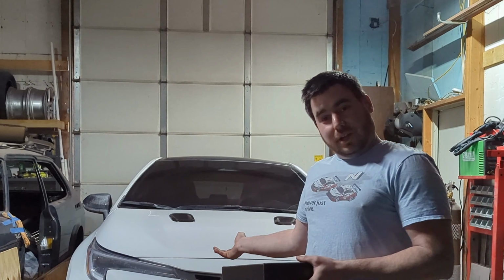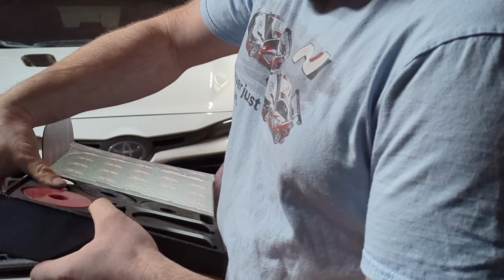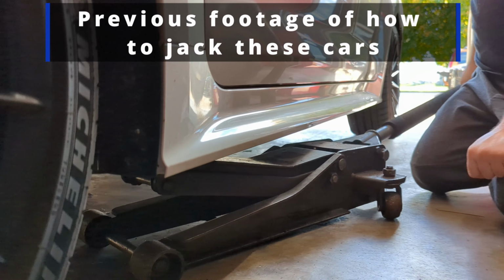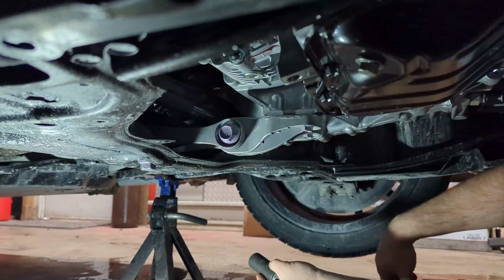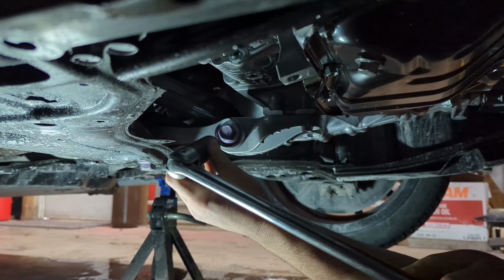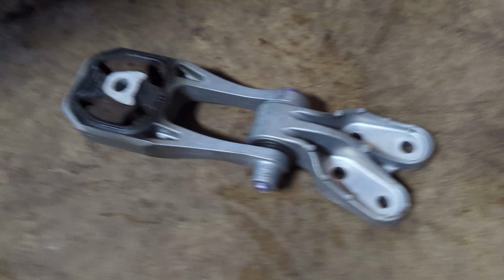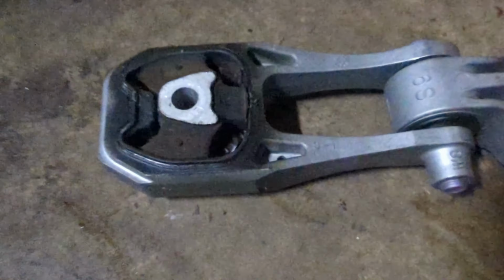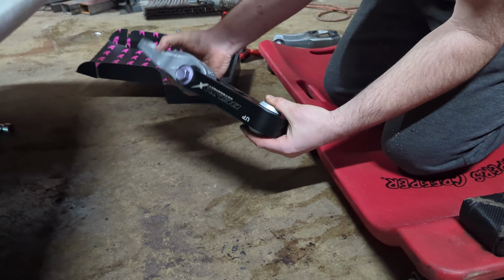How to: GR Corolla Upgraded Pitch Stop Mount Install. The cure for difficult shifting!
We show you in detail how to install a Delta X Motorsports "Pitch stop mount" on Josh's 2023 Toyota GR Corolla. This repairs the common failure of the OEM mount and provides more solid mounting of the engine especially under load.

While this does result in slightly more vibration in the car, the improved shifting is well worth it! No more jerky and difficult shifting. Especially between gears 1-2 as is common with these cars.

Enjoy the watch, and hopefully you find this video helpful!